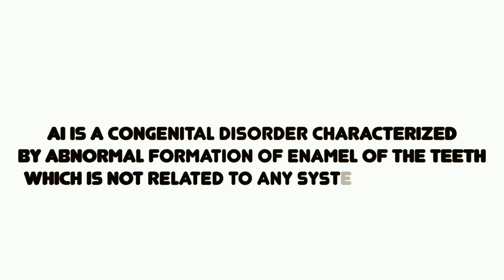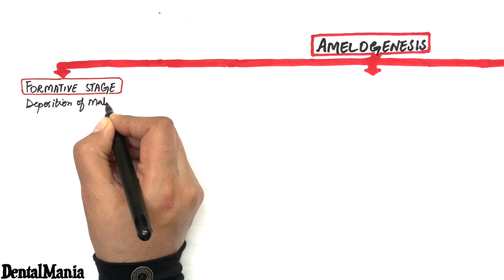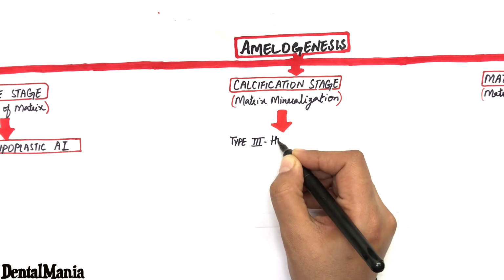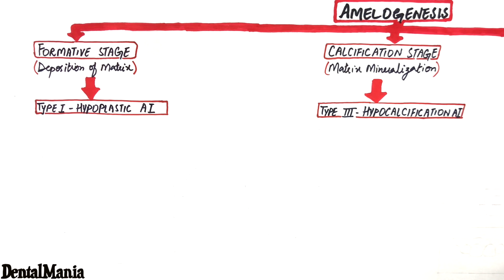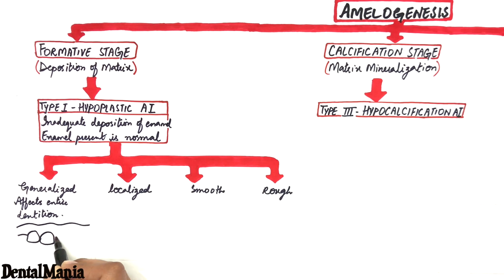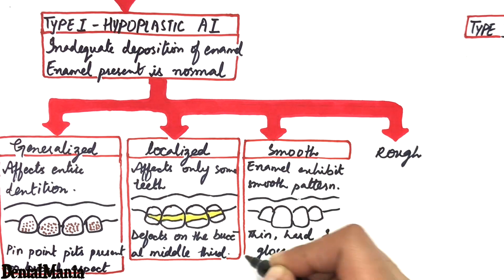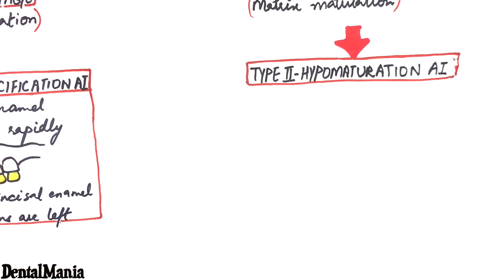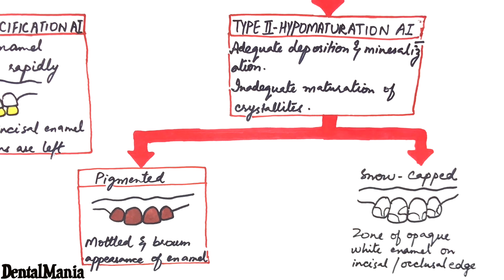Amelogenesis Imperfecta - Pathogenesis, Types, Clinical features and Treatment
Amelogenesis imperfecta is a congenital disorder characterized by improper formation of enamel of the teeth, which is not related to any systemic disorder or syndrome. The disease involves only enamel of the teeth, the rest of the tooth structures remains normal.

Video(diagrams+editing) & Voiceover:
Dr.Maryam Kazman